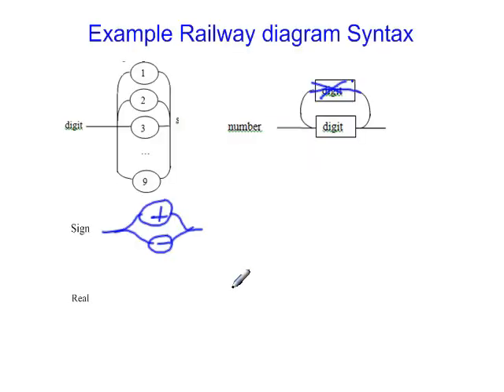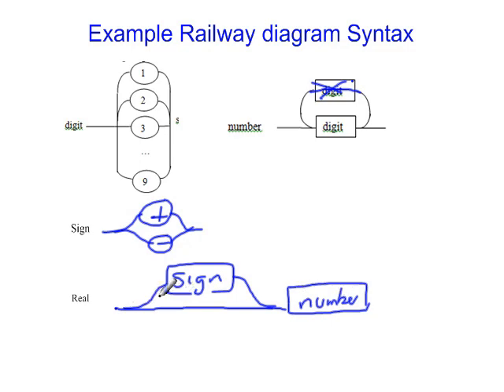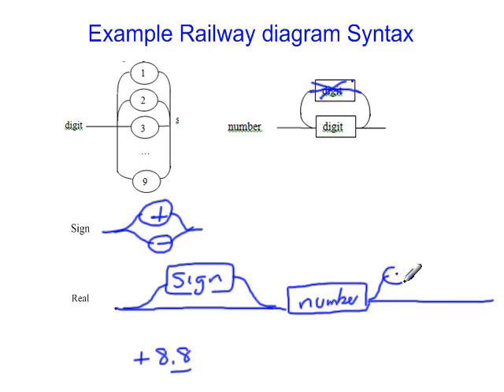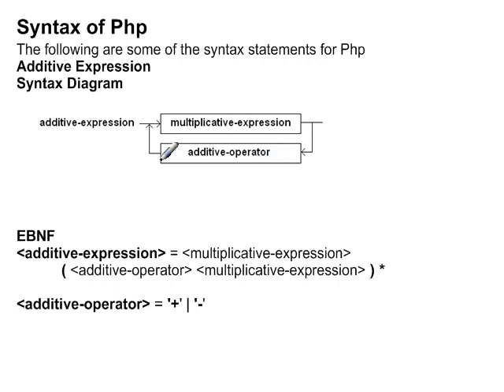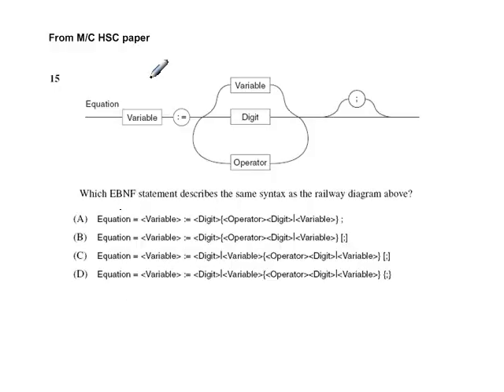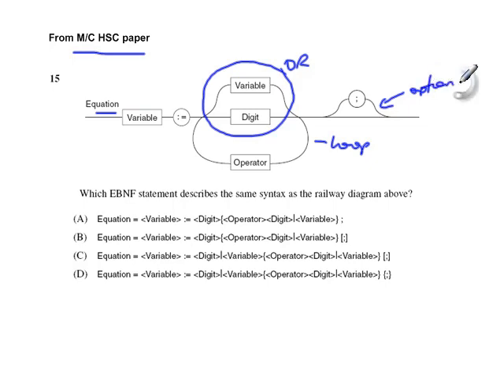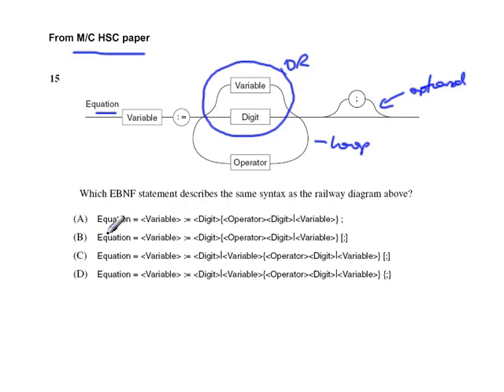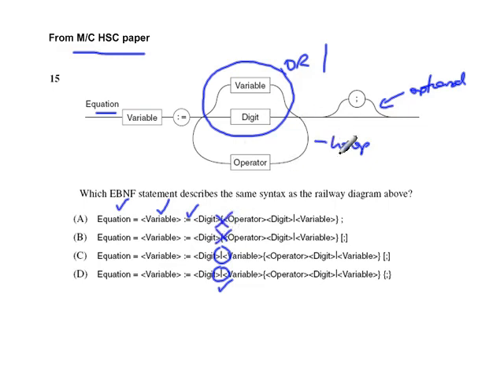Metalanguage - EBNF/Railway diagrams:Part 3 of 3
Part 3 of 3: Explanation of metalanguages; EBNF and Railway diagrams for Preliminary Software Design and Development.